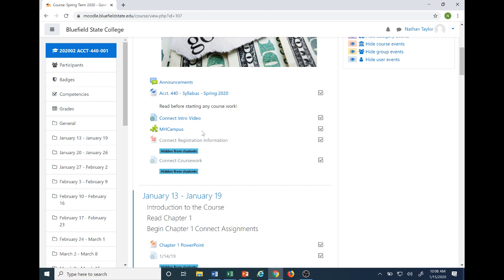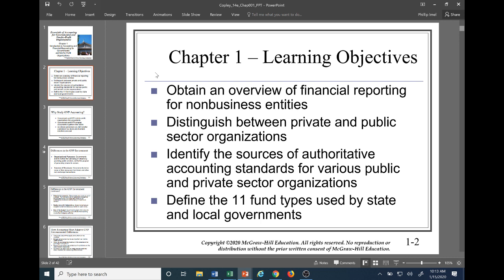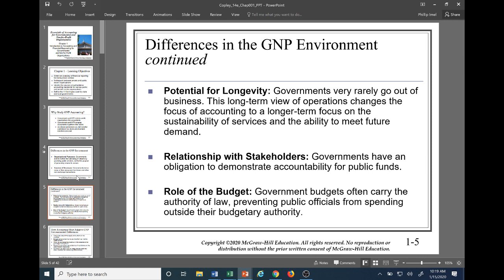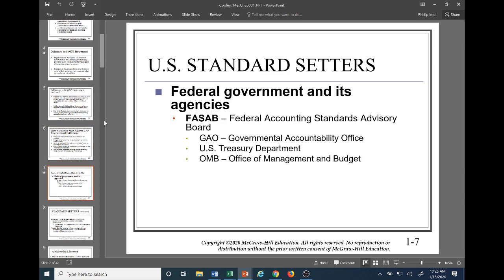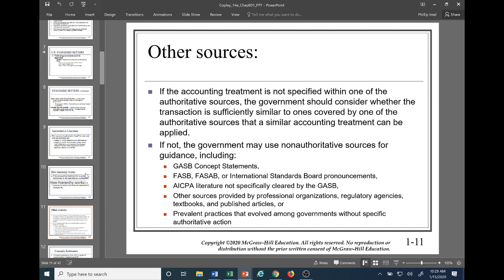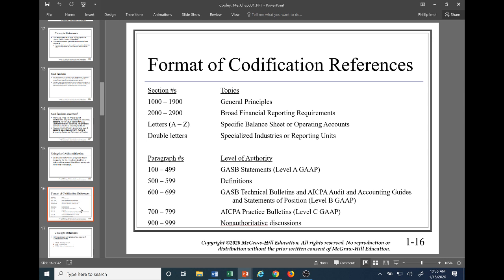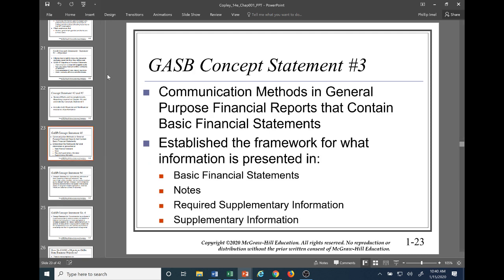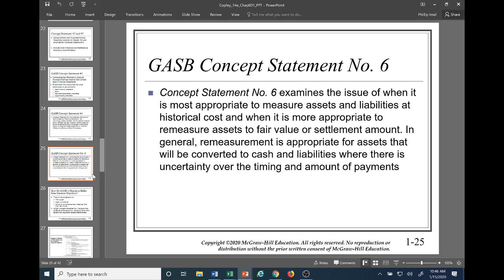Nathan Taylor Live Stream